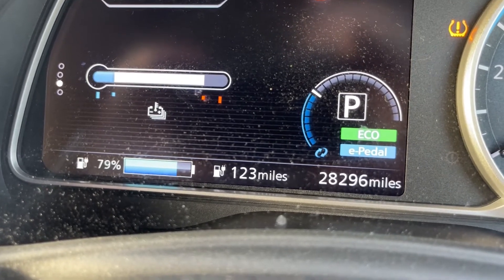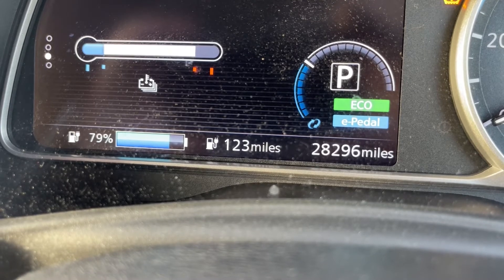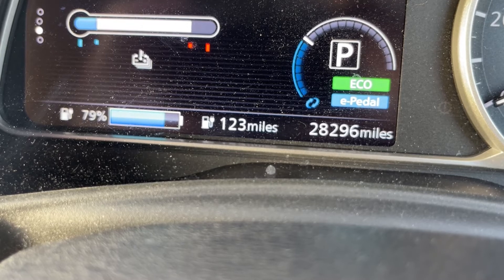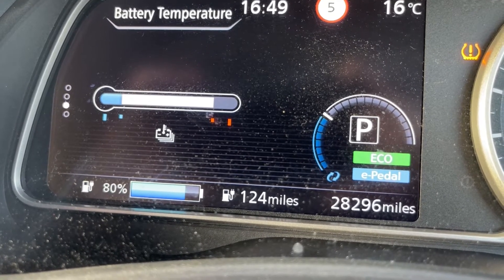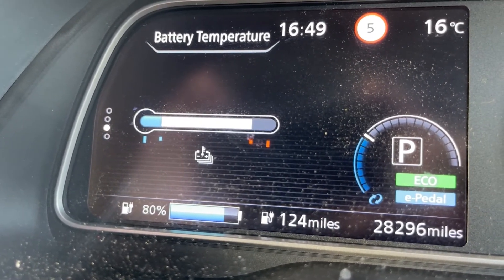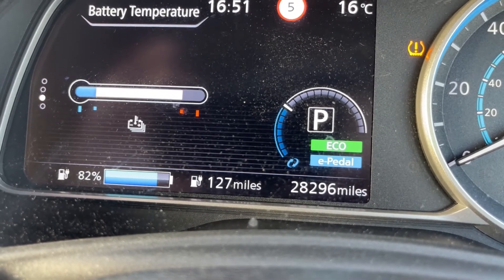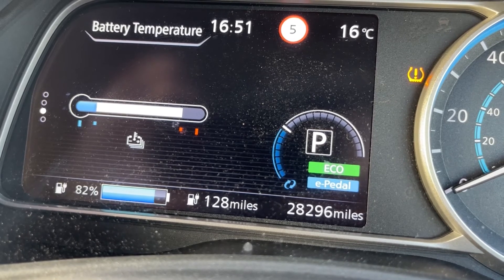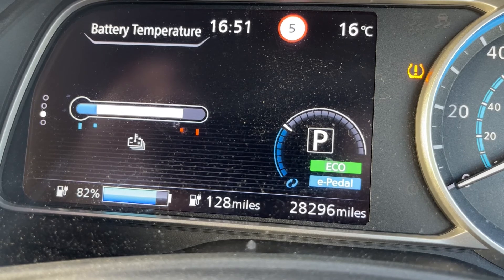Nissan Leaf Battery (40kWh) Temperature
It doesn't affect me often but the lack of active battery cooling on the Nissan Leaf could be a show-stopper for some users